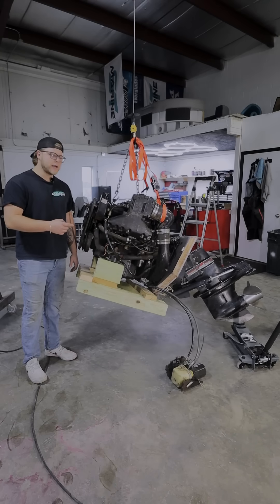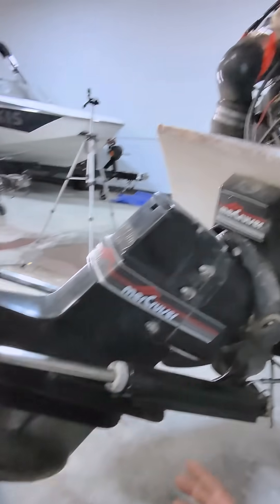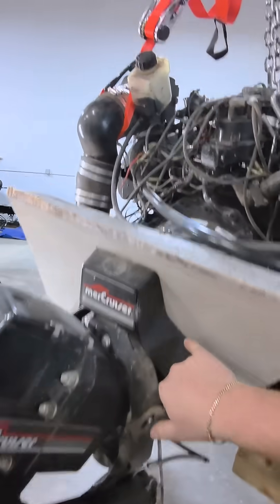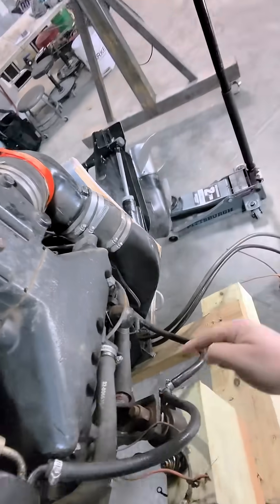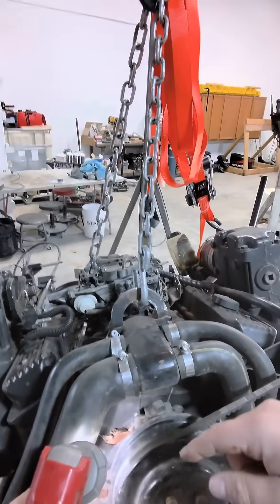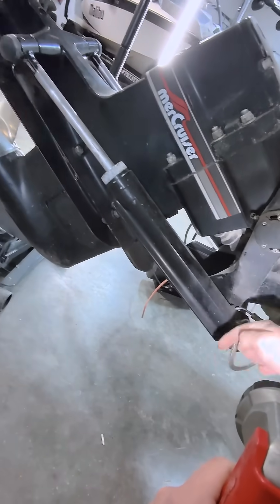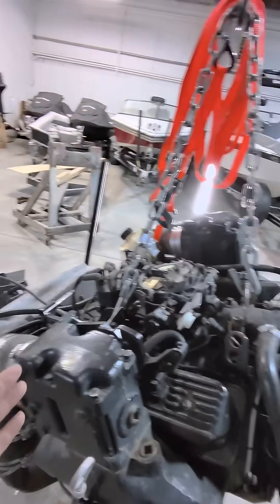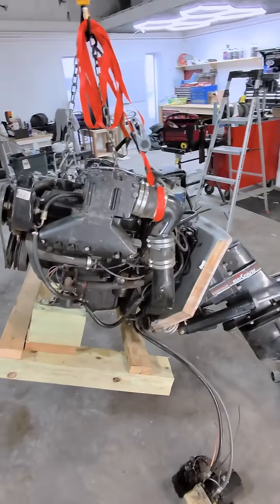This is how a marine engines cooling system works!